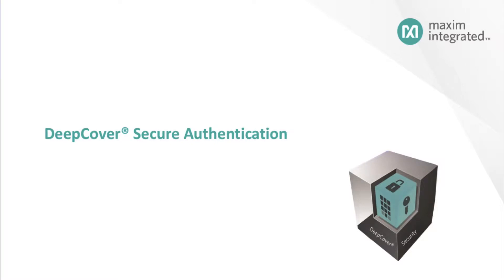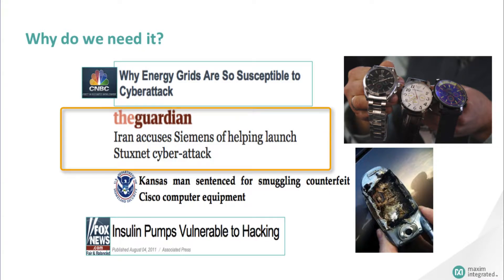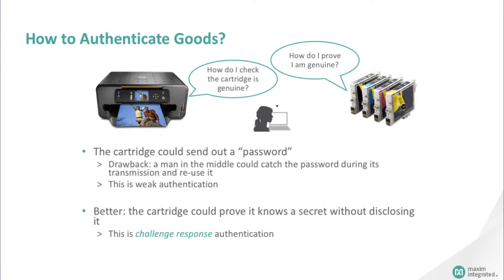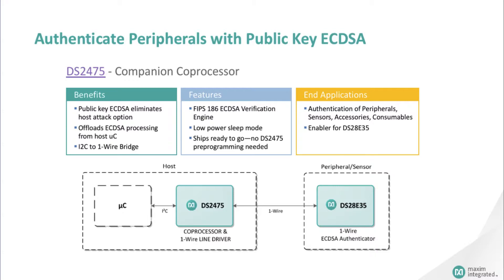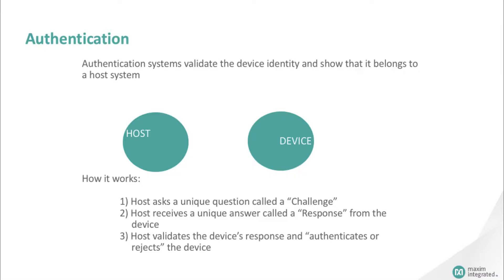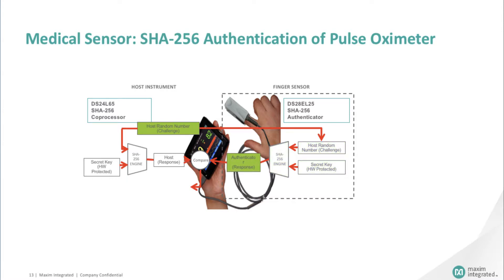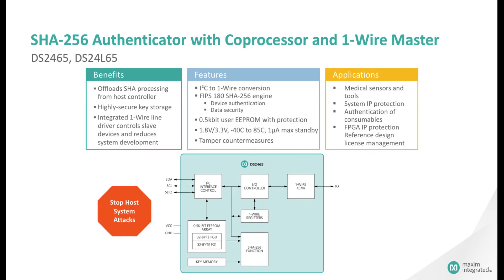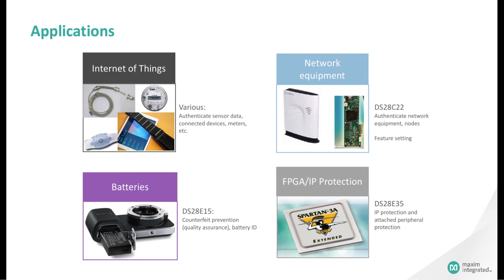Fundamentals of DeepCover Secure Authentication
Learn the principles behind DeepCover® Secure Authentication and how, through advanced physical security, you can easily achieve low-cost IP protection, clone prevention, and peripheral authentication for new and existing systems.

00:54 Why Do We Need Authentication?
03:23 How to Authenticate Goods?
04:12 ECDSA
08:22 SHA-256
13:38 Applications
16:07 Summary